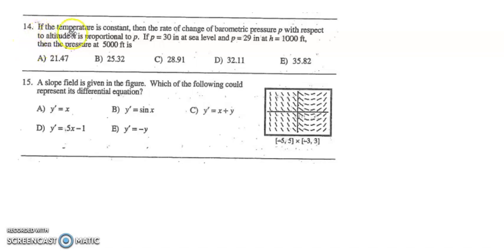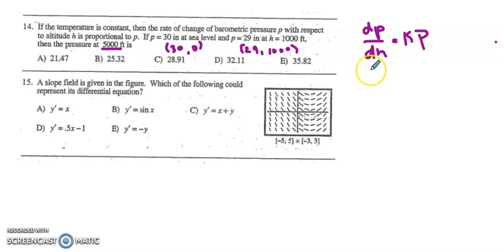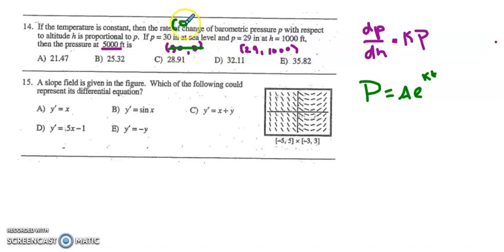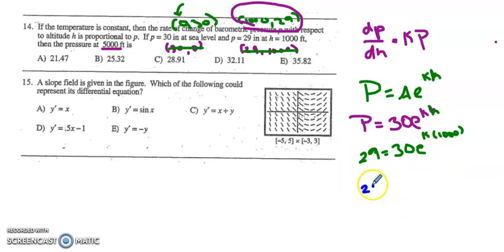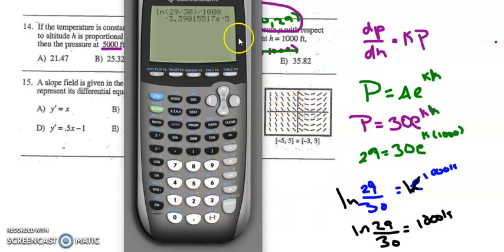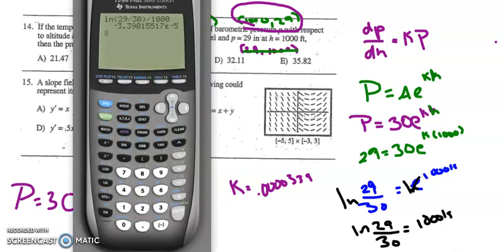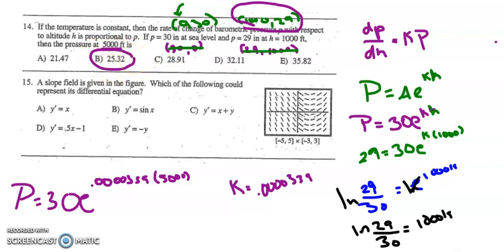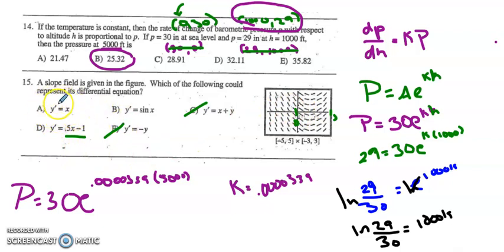Unit 7 Review MC #14 15 TI 84